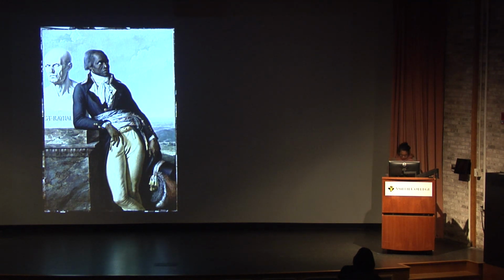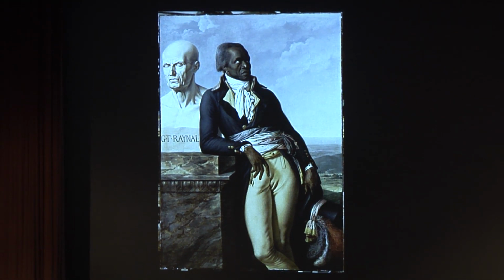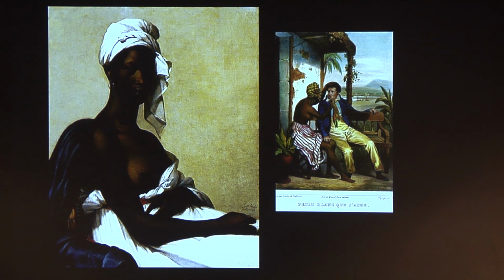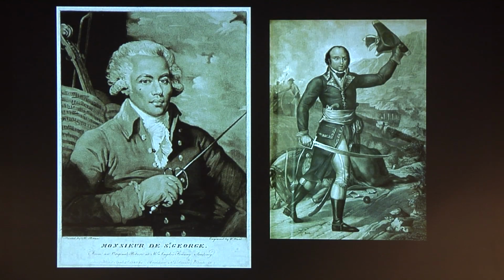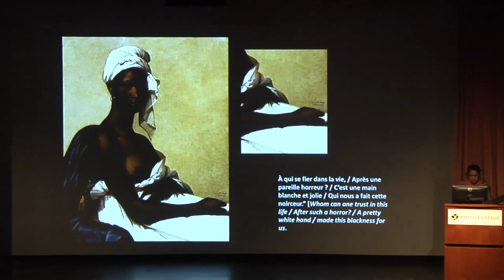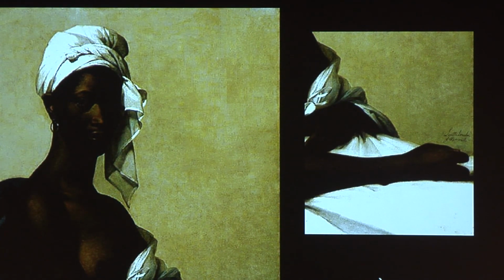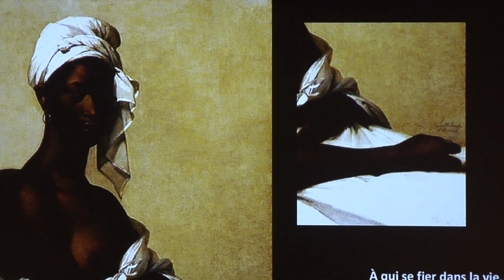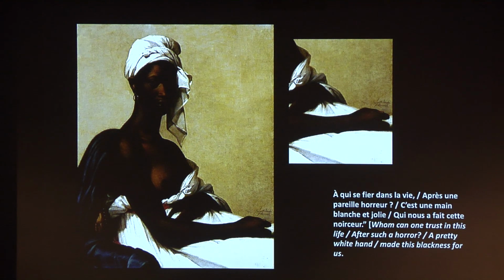SCMA 2018 Miller Lecture by Professor Anne Lafont 11.6.18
16th Annual Miller Lecture—"Family Matters: Art, Race and the Black Atlantic from Madame Benoist's Portrait d'une femme noire (1800)" by Professor Anne Lafont

    Weinstein Auditorium | Wright Hall
    5:00 PM | Free

    Anne Lafont is professor (directrice d’études) at l’École des Hautes Études en Sciences Sociales (EHESS), Paris.  Professor Lafont will speak about gender, art and race during the Enlightenment and the Atlantic Revolutions with a particular focus on the representation of African women's agency in the Colonies. She will present Madame Benoist's painting (below), Portrait d'une femme noire (Portrait of a black woman) in conversation with the exhibition, Becoming a Woman in the Age of Enlightenment: French Art from the Horvitz Collection.

    Professor Lafont’s academic research focuses on visual cultures of the early modern world with a specific interest in Art of the African Diaspora in an eighteenth-century imperial context and contemporary artistic theory regarding Blackness and Creolization. She is the author of a book on Art and Race in the Age of Enlightenment to be published at Les Presses du Réel in January 2019.

The Miller Lecture series, established at SCMA in memory of Dulcy Blume Miller, class of 1946, enables the Museum to bring a leading artist, architect, or art historian to campus each year to give a public lecture. This is the 16th Annual Miller lecture. Image: Marie-Guillemine Benoist, Portrait d'une femme noire, shown at the Paris Salon of 1800 under the title, Portrait d'une négresse (Paris, Musée du Louvre).